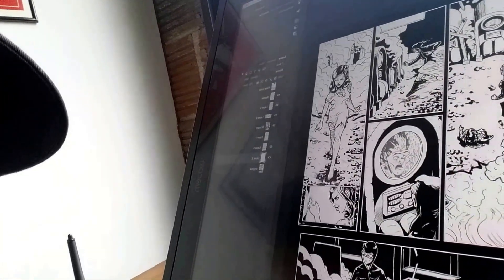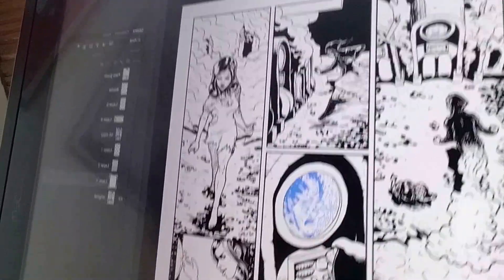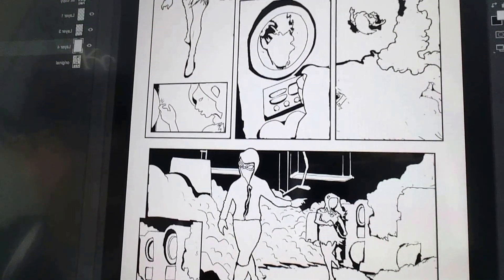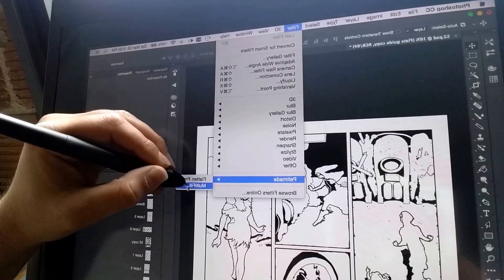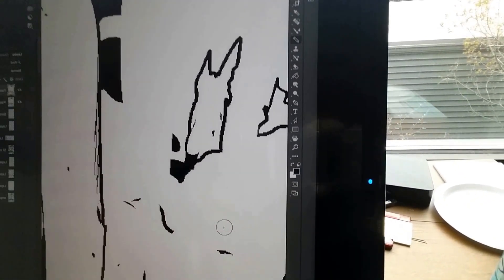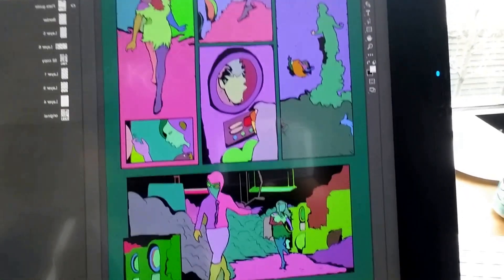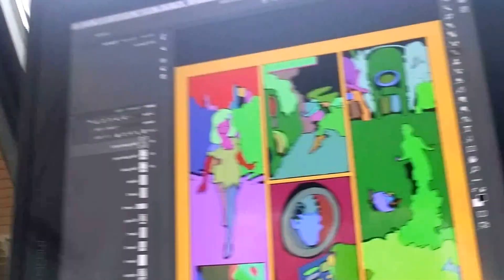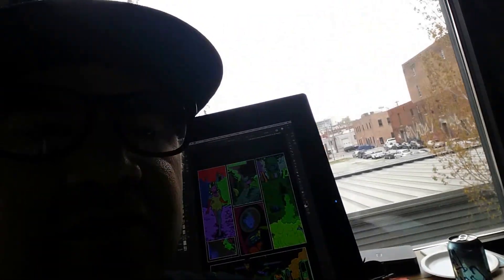Flat Comic Coloring in Photoshop with Peltmade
Watch Scott Drummond, creator of NIGHTSMOKE, share a quick and easy way to color comic pages in Photoshop with the plugin Peltmade (formerly BPelt).